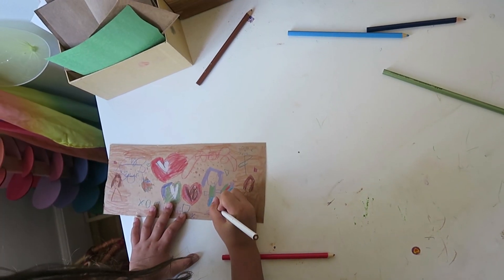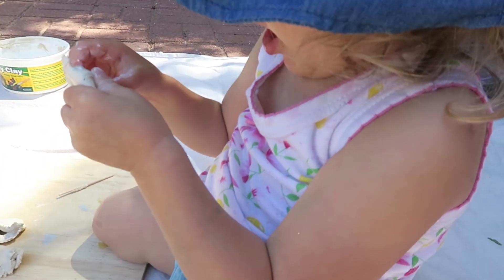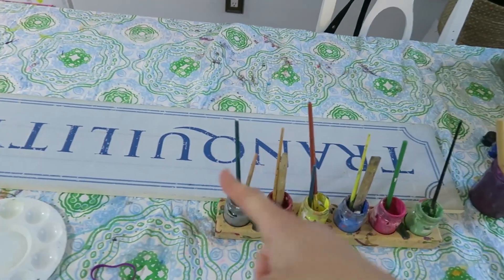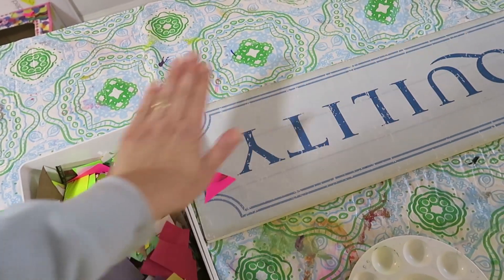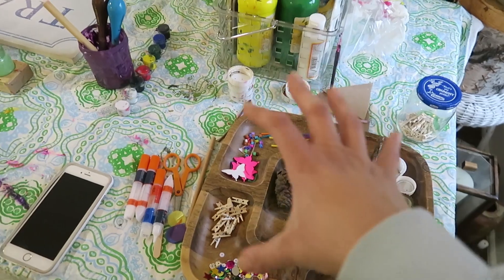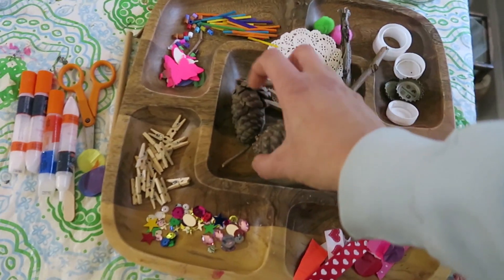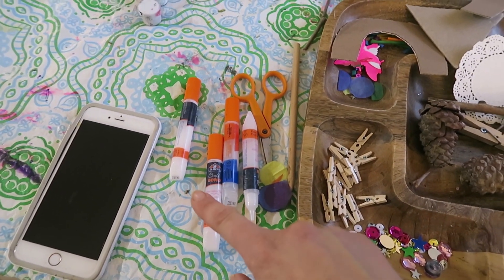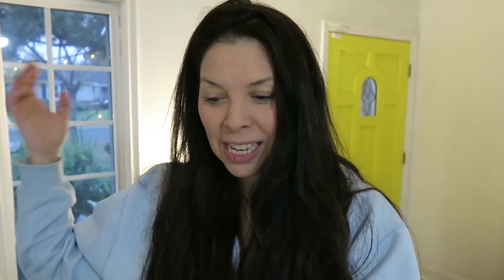Fun Family Art Activity and Benefits of Art With Kids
FYI: This is a project we will probably work on for a few days. It won't be done in one day.

Sorry this was late. I had technical difficulties this morning. Just wanted to show you guys a quick activities for kids video you can do. I love are with kids and am a big fan of process art. I also enjoy art that we can do as a family. Hope you guys enjoy this video.

Paint jar:
Watercolor Paint Jar Set with 6 Paint Jars (2 oz)

Let me know what you think and what you guys do at home.